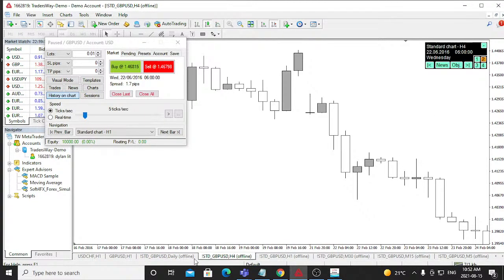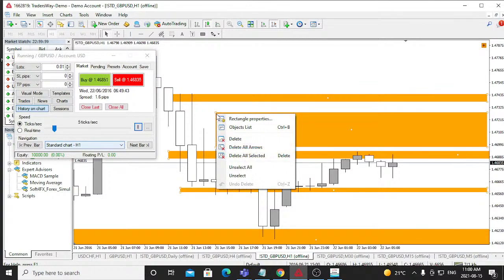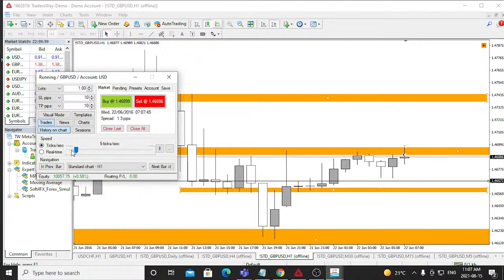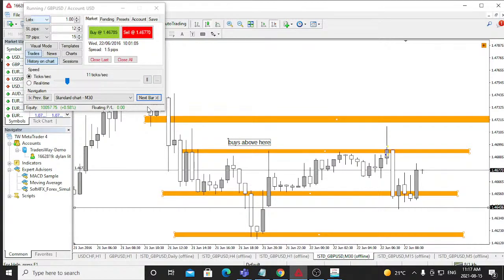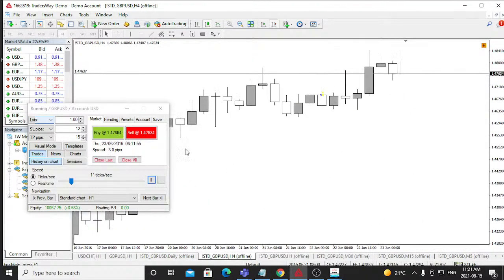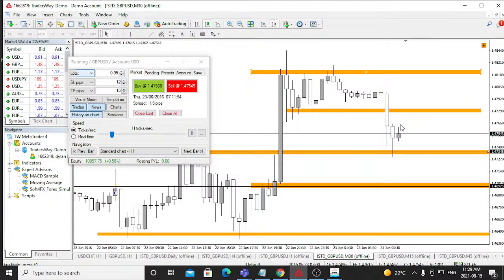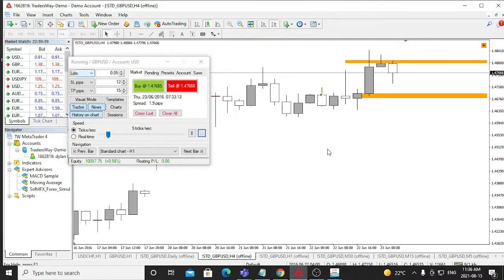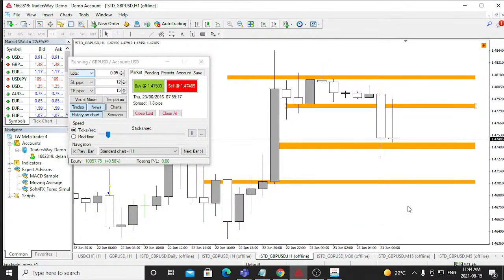Simulator Forex Trading - August 15th, 2021 (NY session) - GBP/ USD